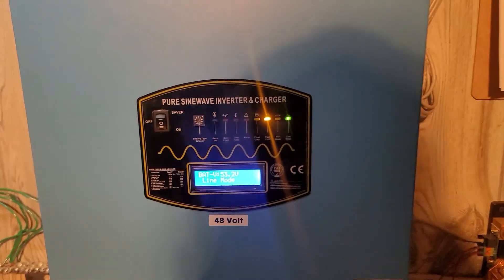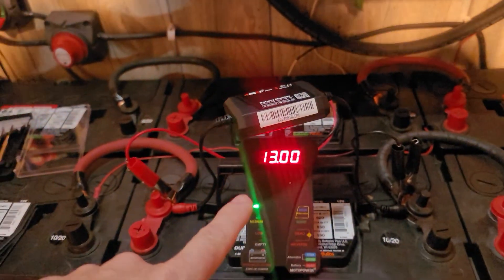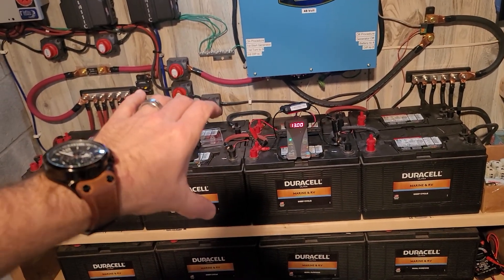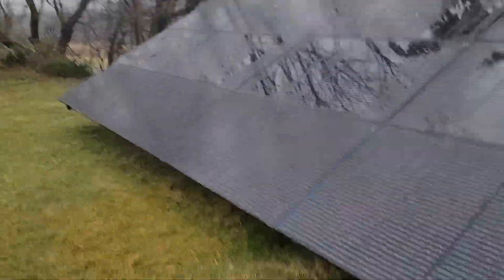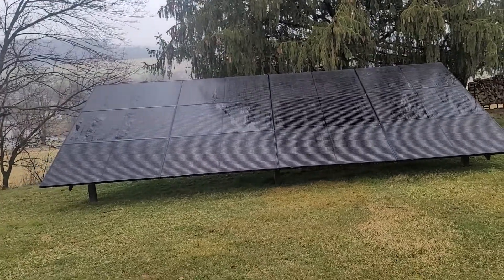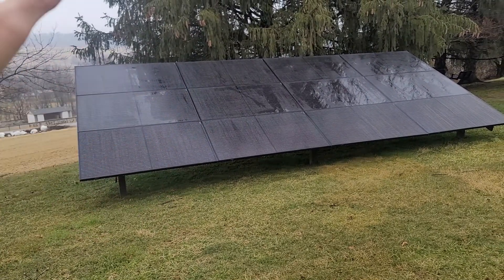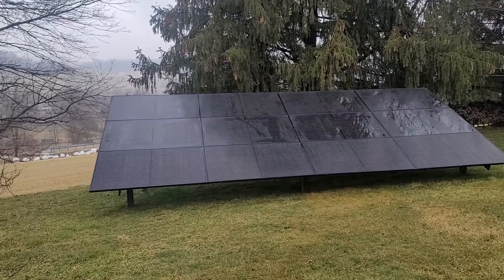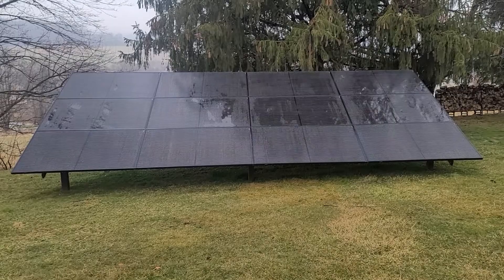Sungold 12k Pure Sine Inverter Charge Procedure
Wanted to do a quick video to those that are in my situation where we dont want to rely on grid power at all! We are running on solar during the day and 600amh of  battery power at night.
We only run the generator after going a full night and a full cloudy rainy day on battery power to be ready for the following night.